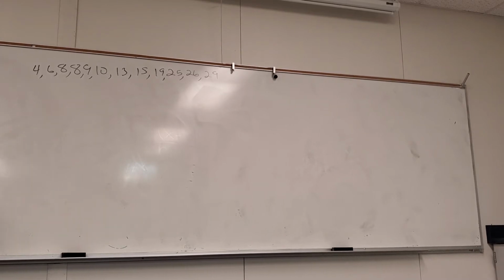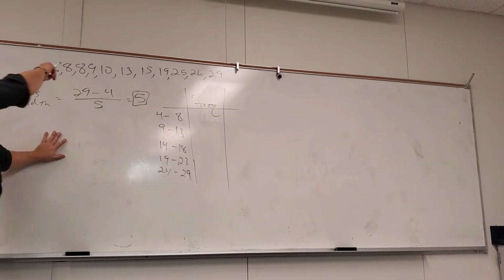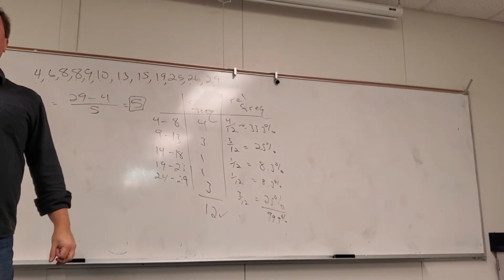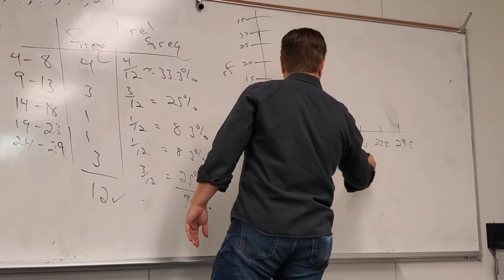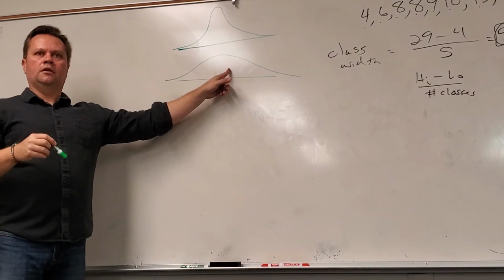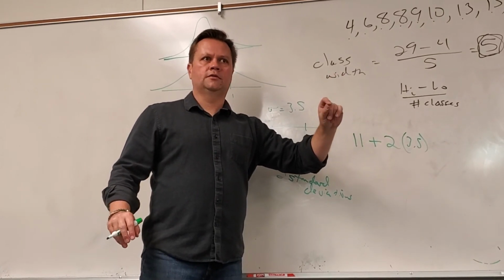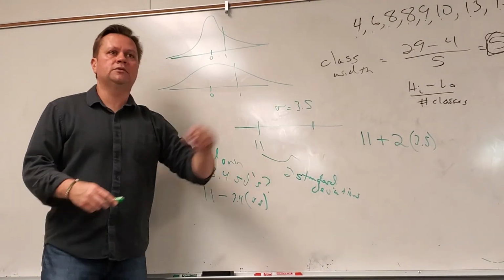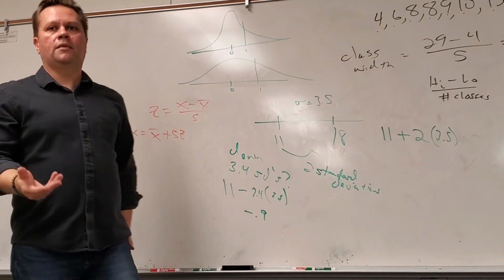Math 160 MW, Feb 10 REVIEW FOR TEST 1, part 3